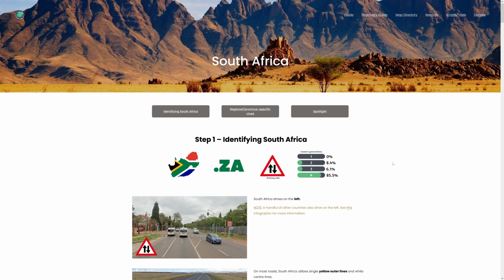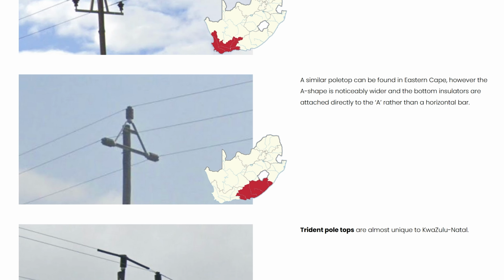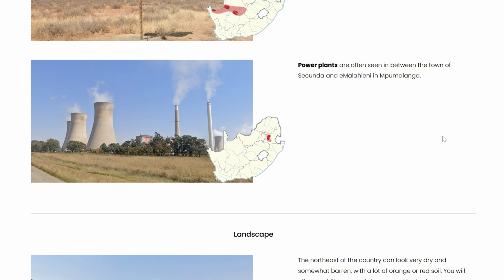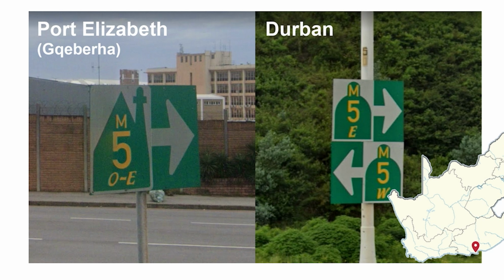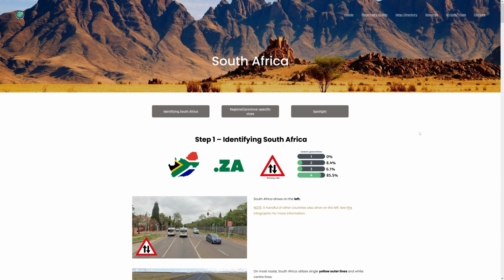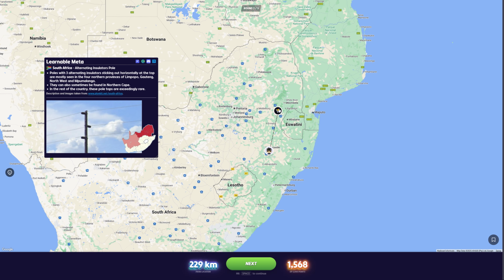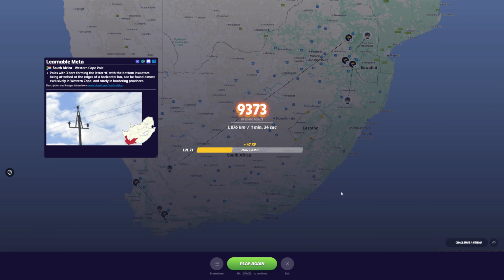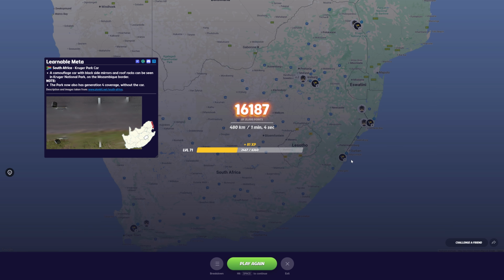South Africa or Bust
trying something new today, hope y'all enjoy or whatever